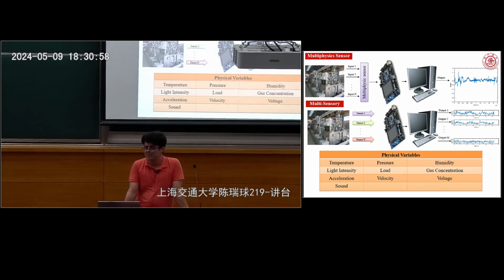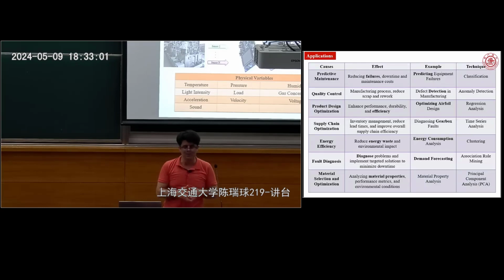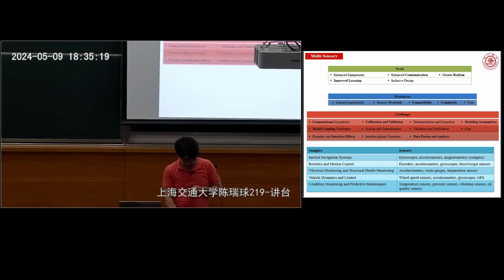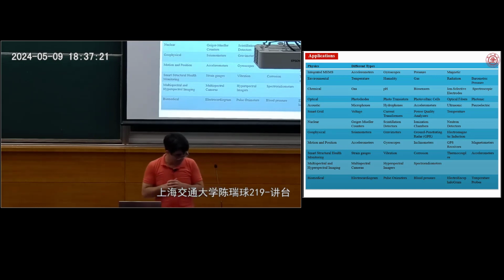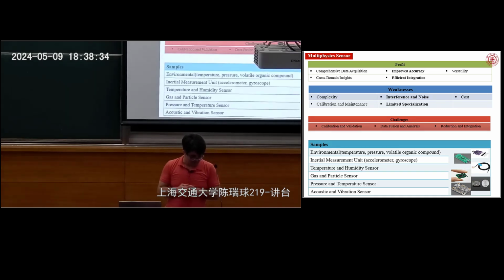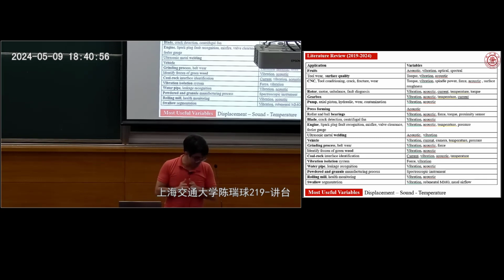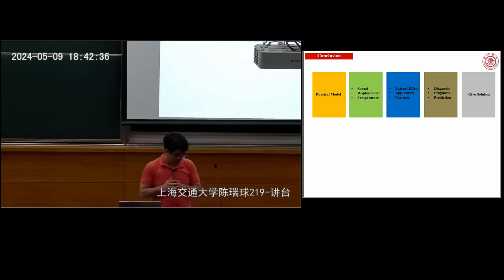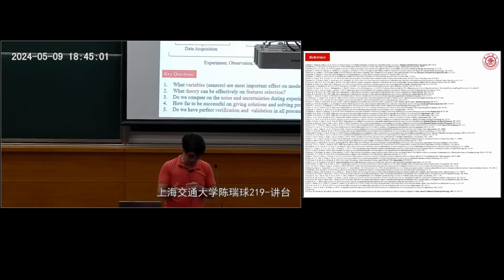Multi-Sensory vs Multiphysics Sensor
نگارپژوه
مرکز تخصصی شبیه سازی سیستم ها ی مهندسی مکانیک
شما مستقیما و بدون واسطه با محقق در ارتباط هستید.

Negar Pajooh is advanced simulation institute of mechanical engineering systems
Software:
MATLAB - ANSYS - ABAQUS - SOLIDWORKS-Arduino-Labview
 Fields: